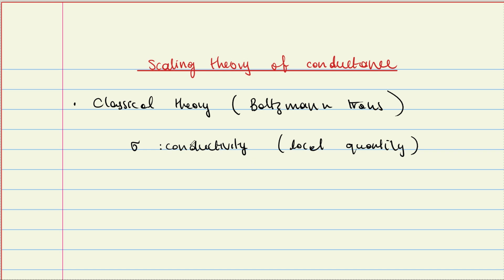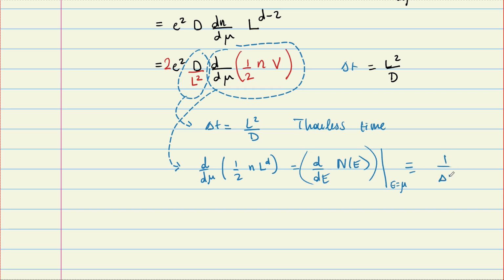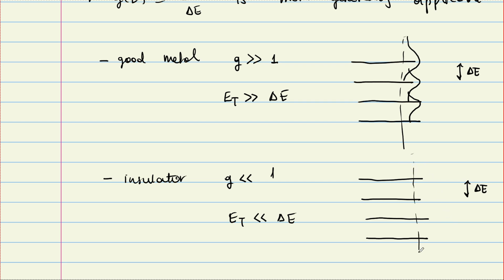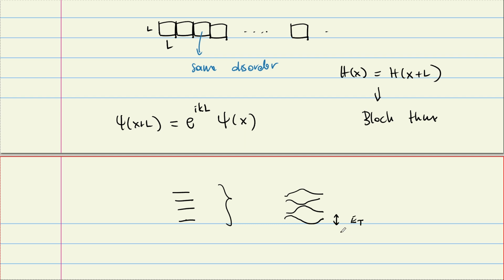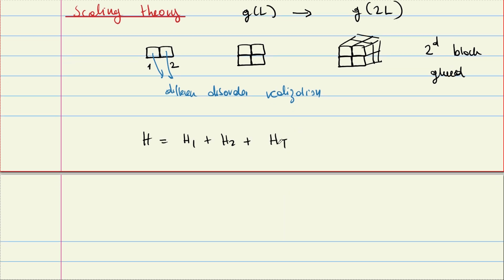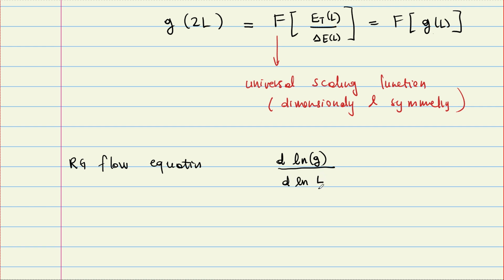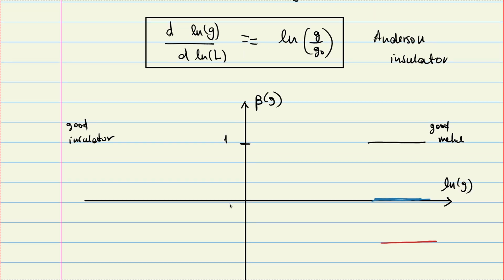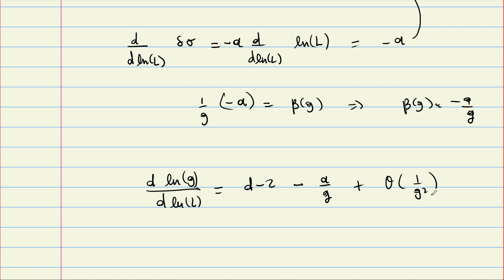22. Scaling theory of localization